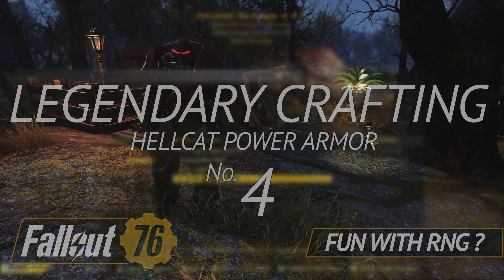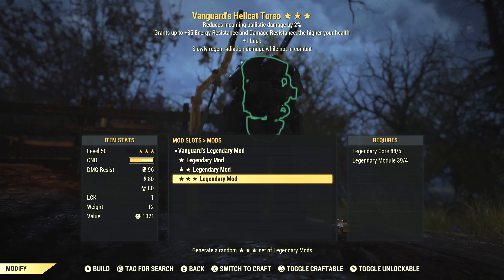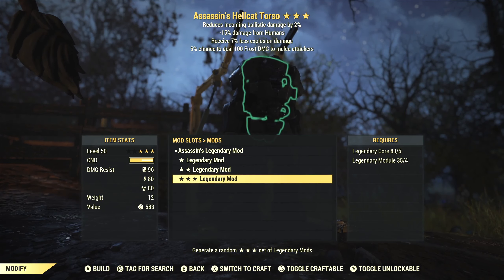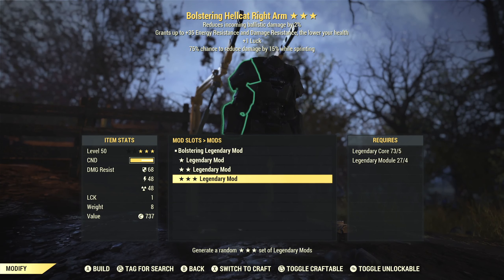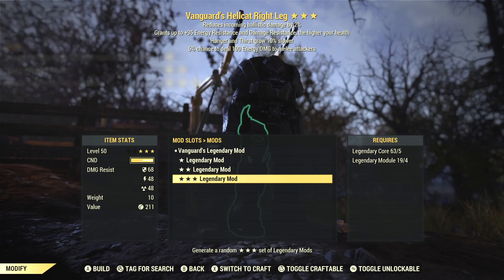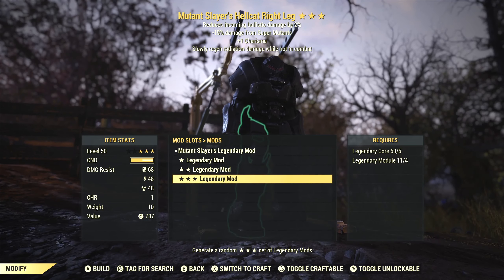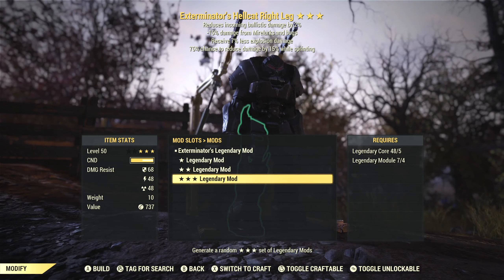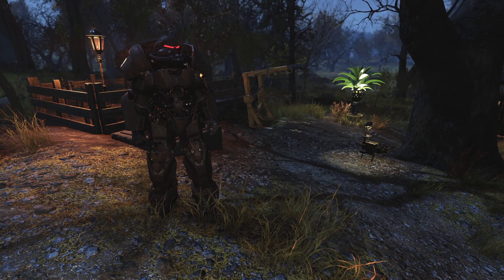Fallout 76 Legendary Crafting #4 - Hellcat Power Armor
It's time for some more Legendary Crafting in Fallout 76. This time we'll try our luck with Hellcat Power Armor on one of my heavy gunner characters. We'll be starting from scratch, so we don't need to get god-rolls, but will we even be able to get a full set of useful pieces? Let's find out!